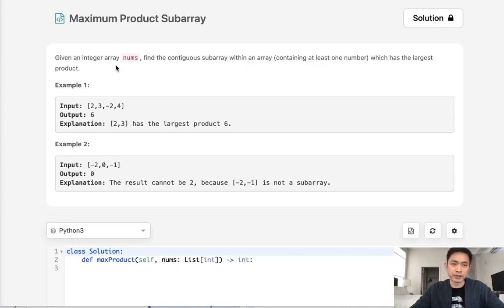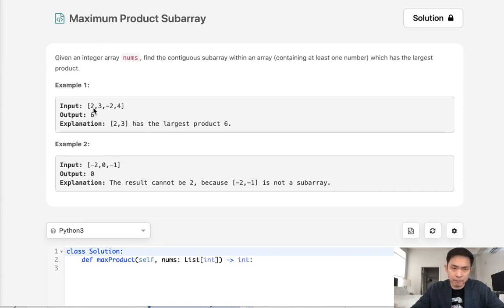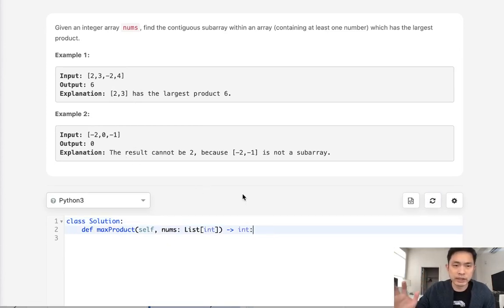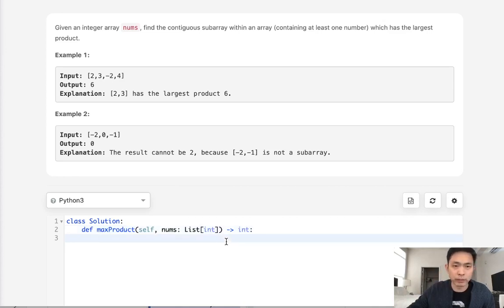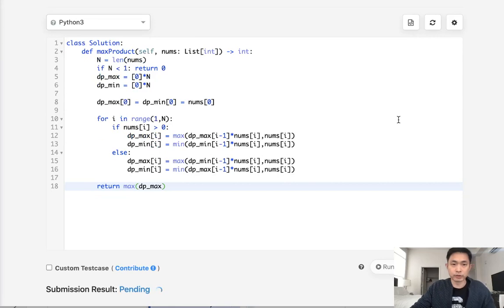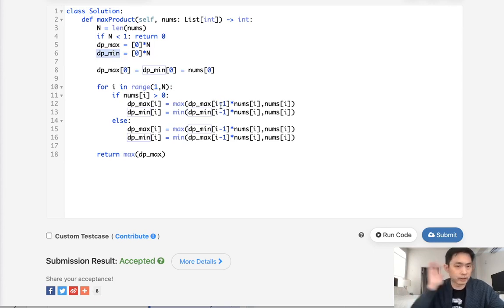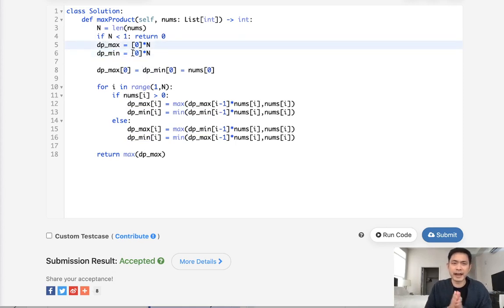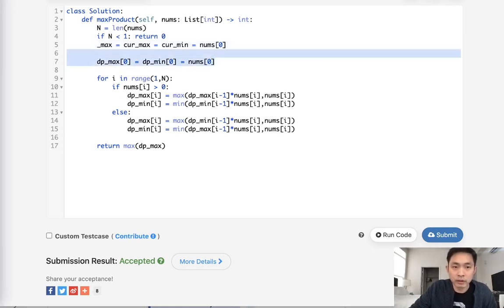Leetcode - Maximum Product Subarray (Python)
Leetcode - Maximum Product Subarray

Sometimes.. I get reminded that I'm an idiot and I don't know anything. Still the only path is onward my brothers, ONWARD!!